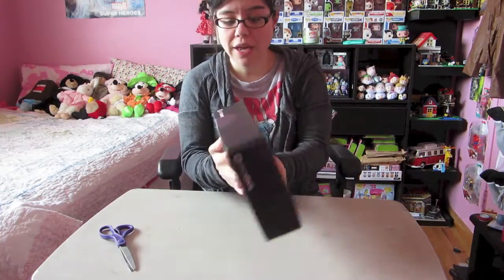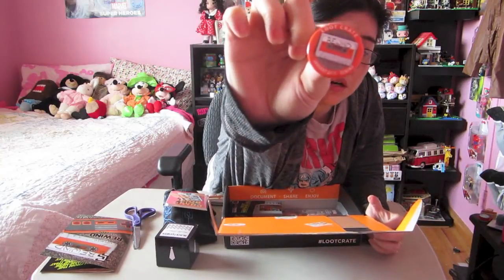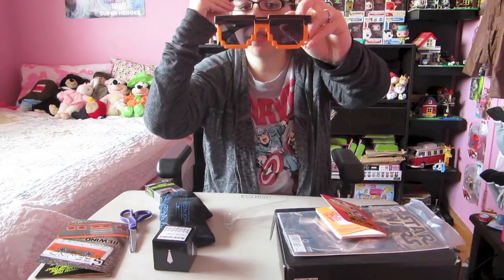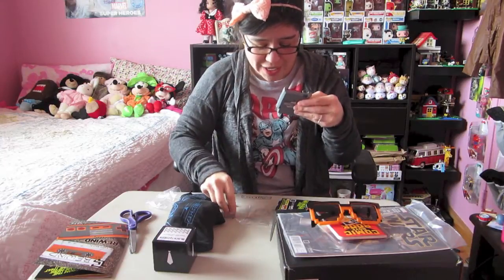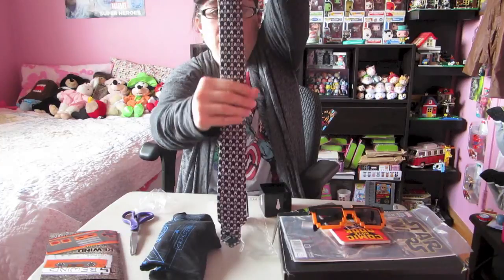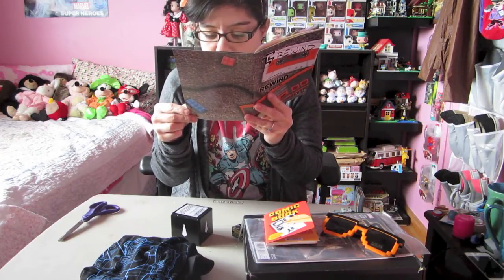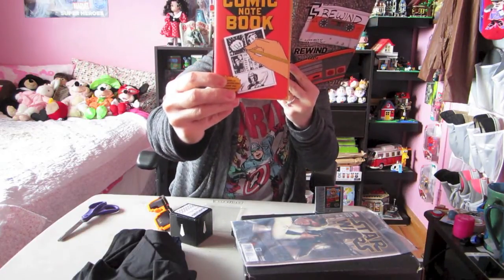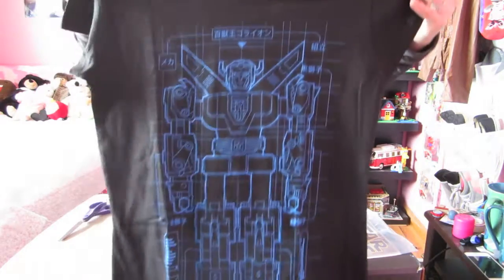Loot Crate Rewind Box January 2015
Published Jan. 26 2015 ~ Opening this month loot crate box. Hope you enjoy!

All Music form iMove
Category
People & Blogs
License
Standard YouTube License
Category